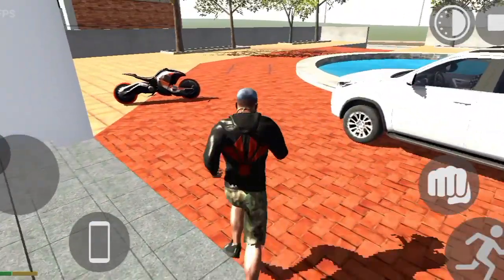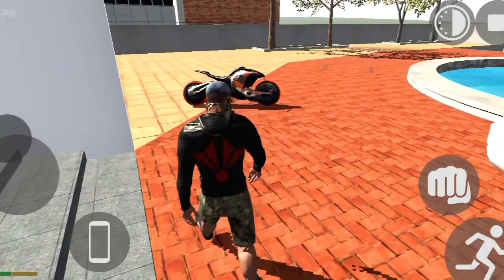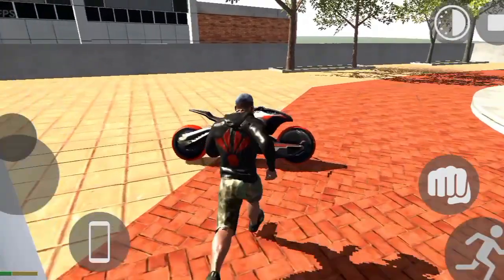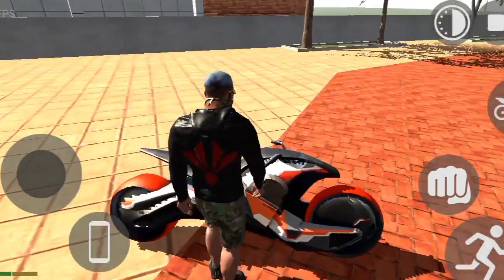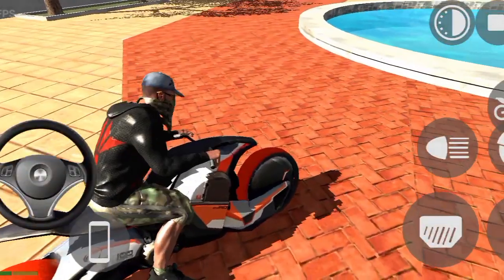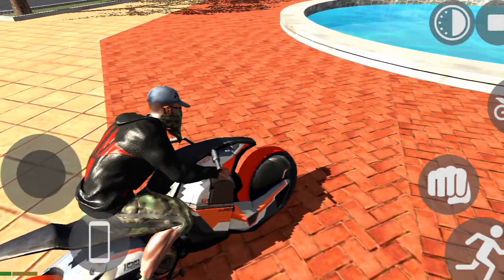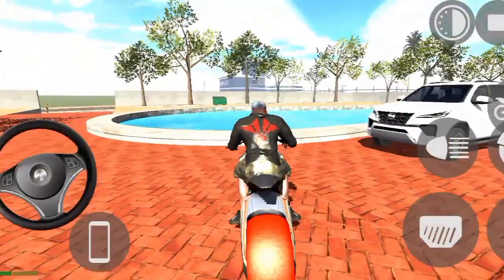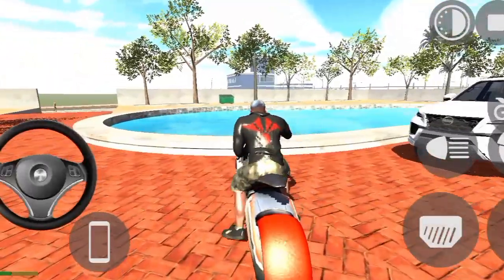Indian Bike Driving 3D Game: Ultimate Gameplay Experience in Hindi!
Game developer :- Rohit Gaming Studio

Experience the thrill of driving the iconic Mahindra Thar in this exciting Indian vehicle simulator gameplay! Navigate through challenging terrain and conquer obstacles in this realistic 3D driving simulator."

"Get behind the wheel of the legendary Mahindrscenic landscapes and enjoy the ultimate driving adventure!"

"Join us for a virtual drive in the Mahindra Thar! This simulator gameplay offers a realistic driving experience, complete with detailed graphics and authentic vehicle physics."

"In this Mahindra Thar driving simulation, you'll tackle rugged terrain and challenging obstacles. Discover the capabilities of this iconic Indian vehicle in a thrilling 3D environment!"

Mahindra Thar
Indian vehicle simulator
3D driving game
Off-road driving
Driving simulator
Vehicle simulation
Driving adventure
Mahindra Thar gameplay
Off-road challenge
Indian car simulator
edroid gameplays tv 02
all games

"Experience the freedom of off-road driving in the Mahindra Thar! This simulator game offers realistic controls and stunning visuals, making it a must-play for all driving enthusiasts."

This video is only entertainment purposes

thanks you guys watching video ! love you all ❤️❤️❤️😛😛